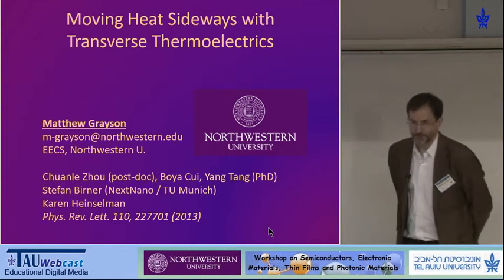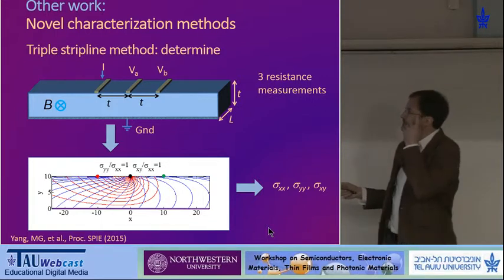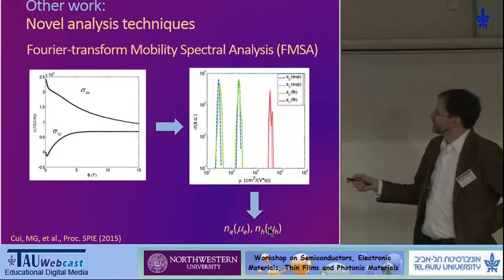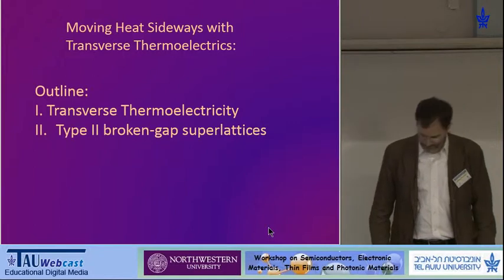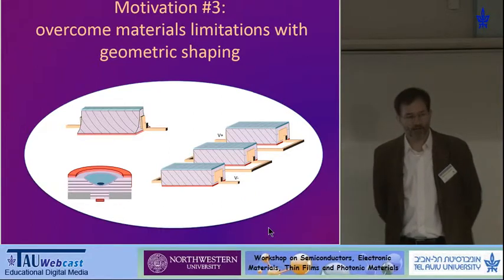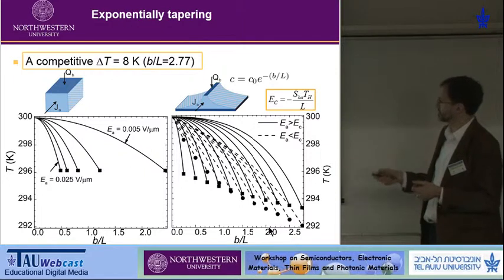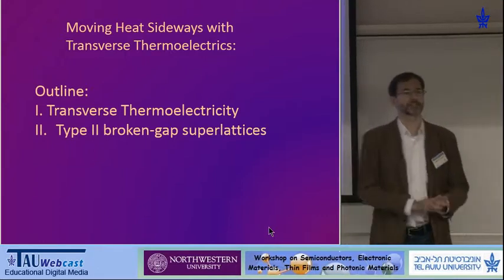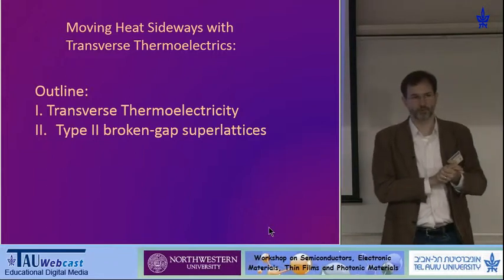Moving heat sideways with transverse thermoelectrics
Speaker: Matthew A. Grayson (EECS, NU)
"The workshop on Semiconductors, Electronic Materials, Thin Films and Photonic Materials"